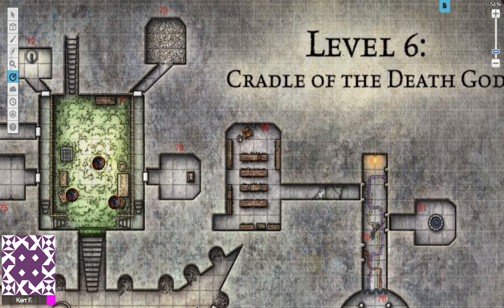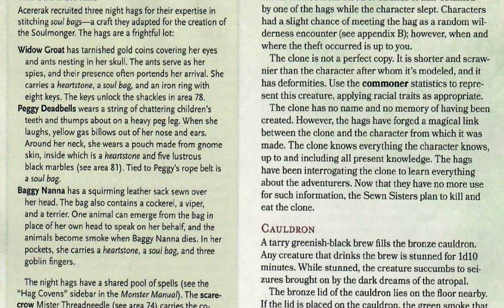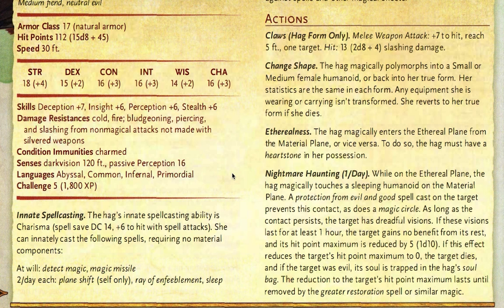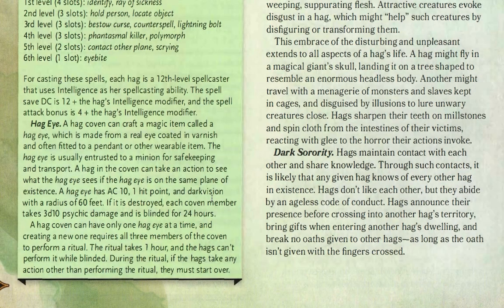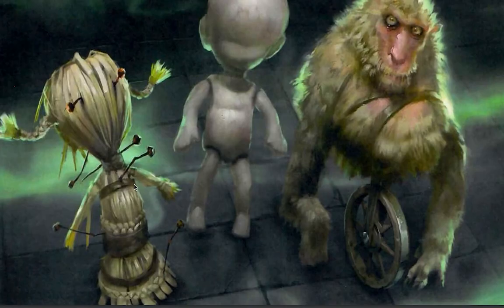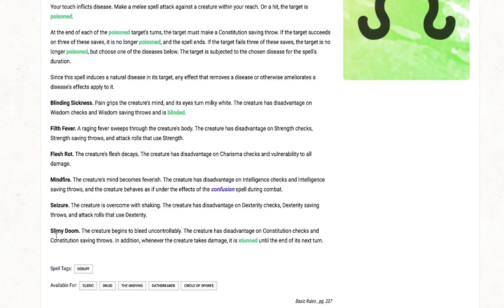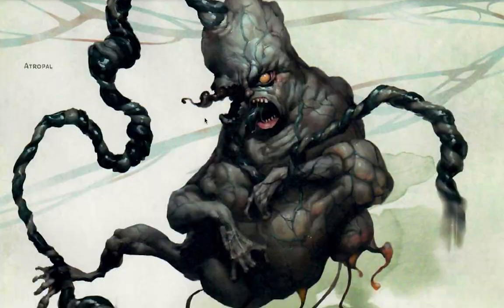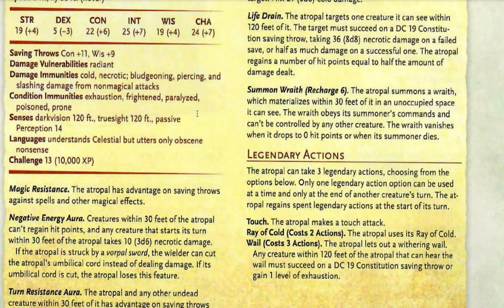Level 6 (Sewn Sister and The Atrophal) - A DM's guide to Tomb of Annihilation Episode 25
Greetings, I have recently finished playing Tomb of Annihilation and have decided to create a step by step guide for running the Tomb of the Nine gods.
Hopefully this video will help new and veteran DMs to run this fantastic module.

Special thanks to Kalina for creating the artwork for the channel, you can see her content

and others acquired from SoundSnap!